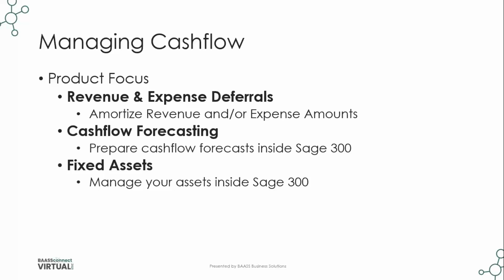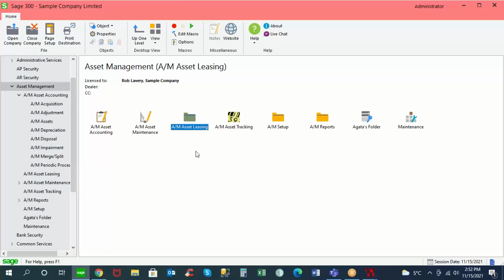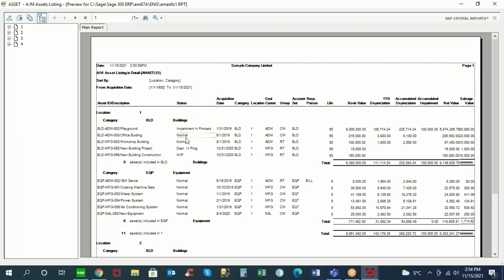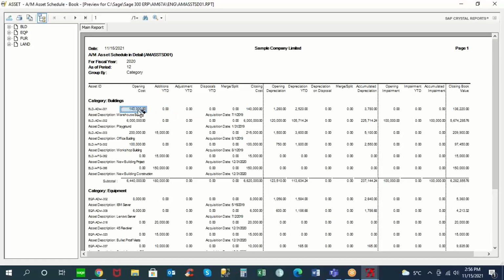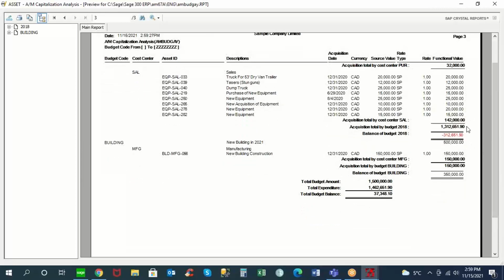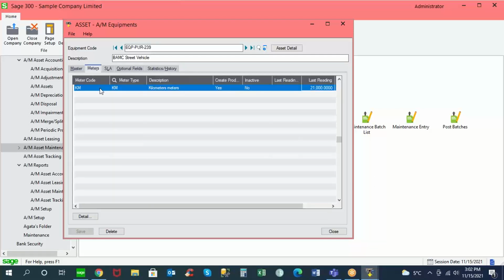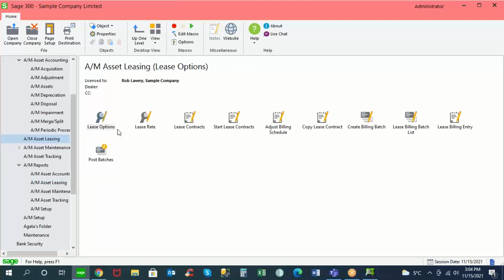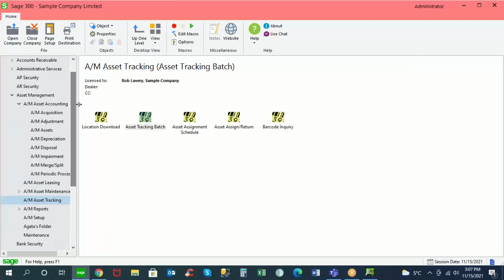Managing Cashflow | BAASS Connect Virtual 2021